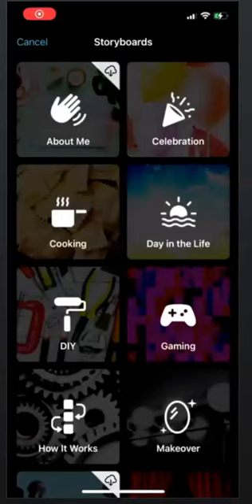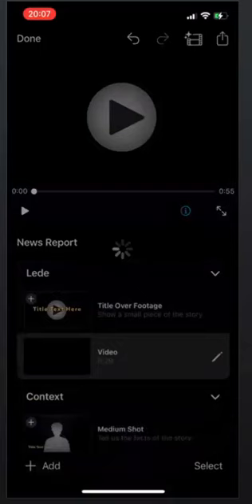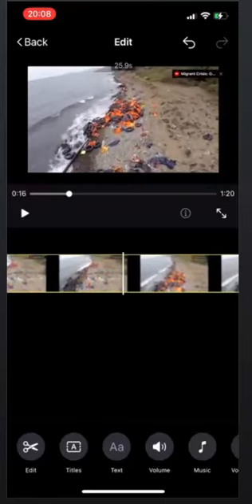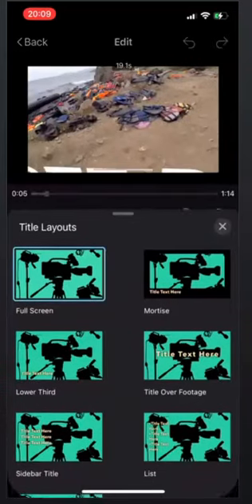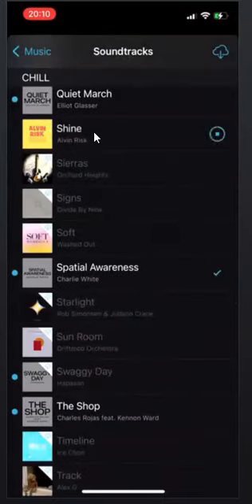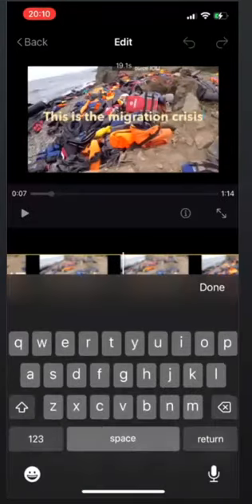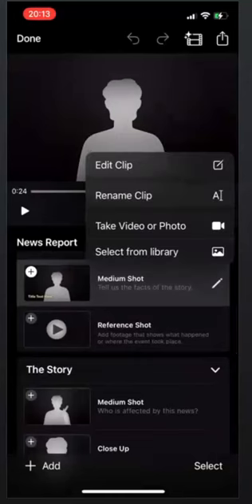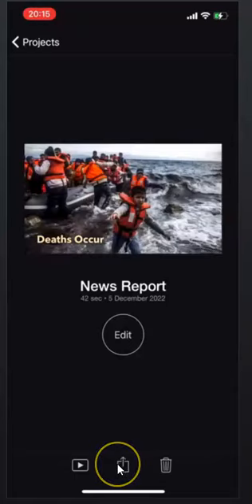Making a movie using IMOVIE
This will aid you in creating a movie using IMOVIE on a phone.
Material used within the videos are used for educational (non-commercial) purposes only, to facilitate learning. To the best of my knowledge, the materials are used in compliance with the Fair Use Policy; if there are omissions or inaccuracies, please contact me so that any necessary corrections can be made

WJEC has no responsibility or liability for the content used within these videos.